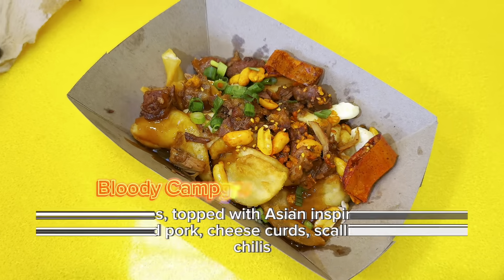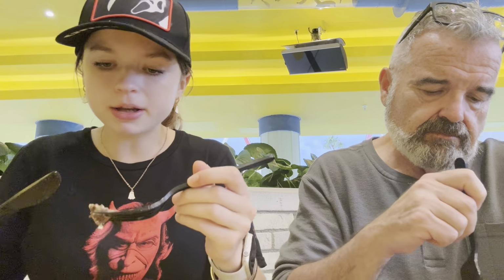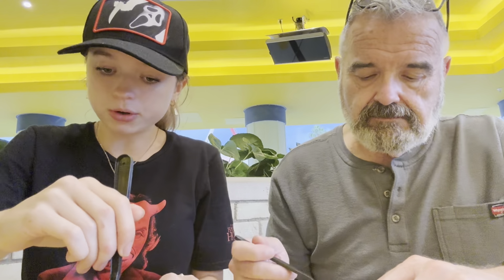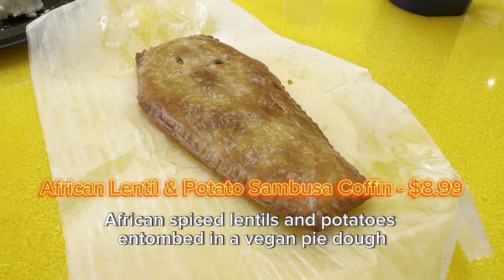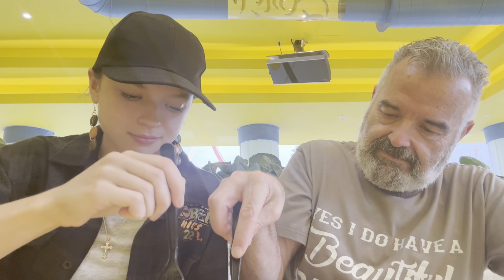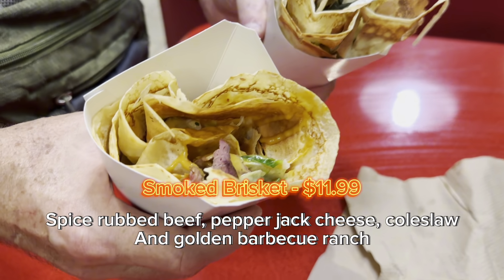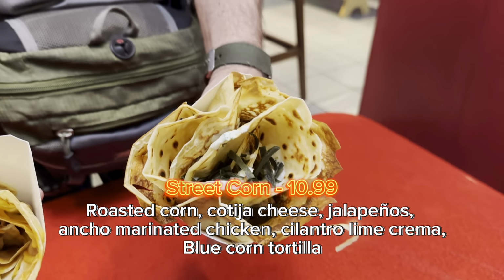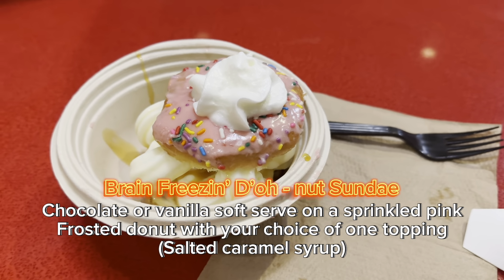HHN32 Food Review Part 3!! Universal Studios Orlando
Good day to you, all Universal enthusiasts! We are back here with another review of the food at HHN32 with some other locations mixed in too!! What can we say, we love food! It means a lot to us that you guys enjoy what we post. Have a spooooooky day!